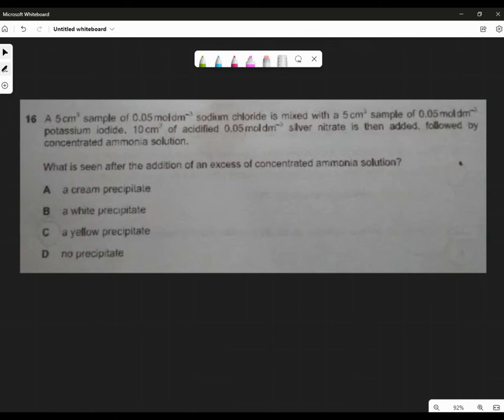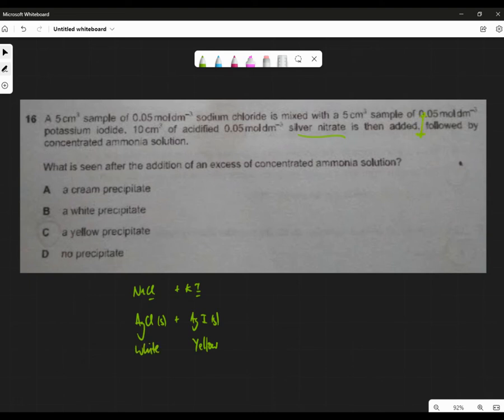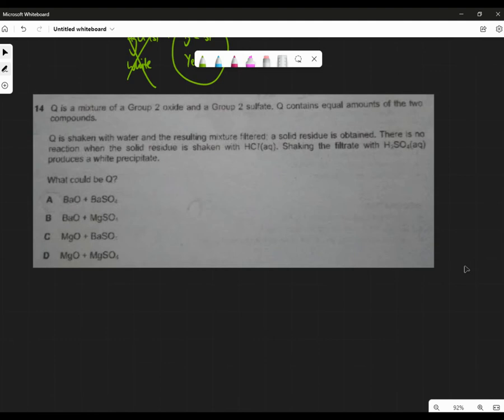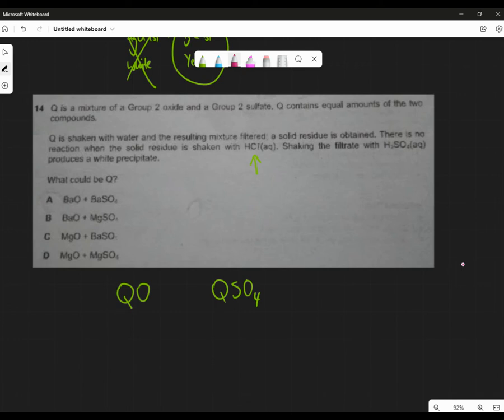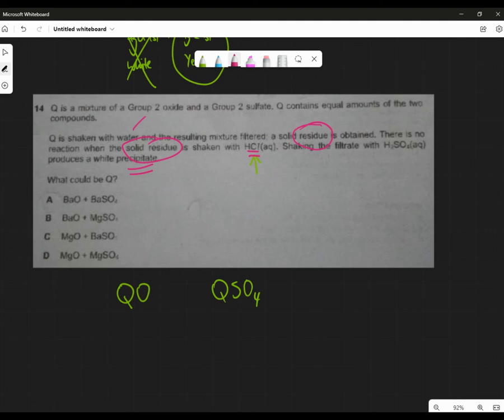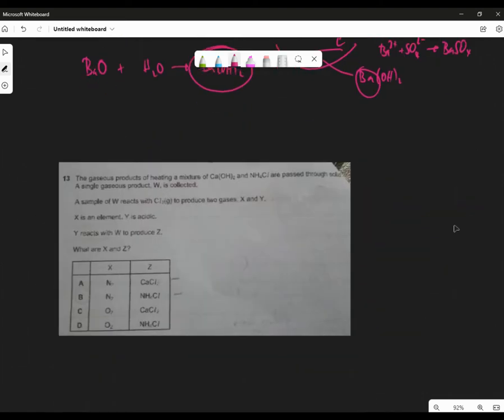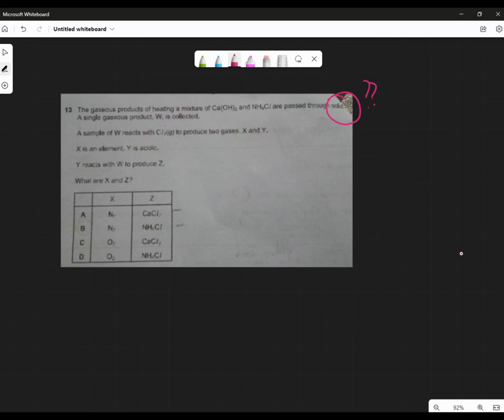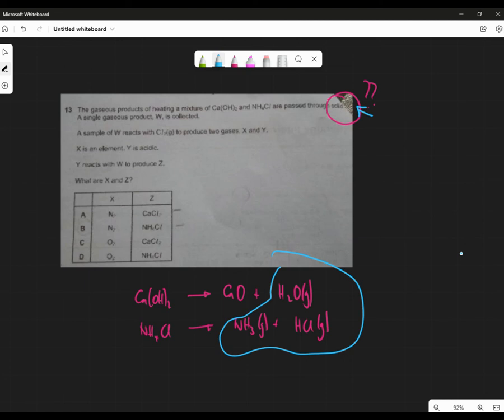Inorganic_questions_14_11_2022